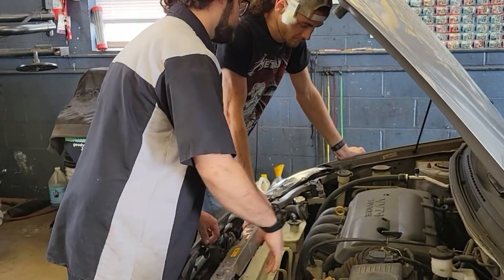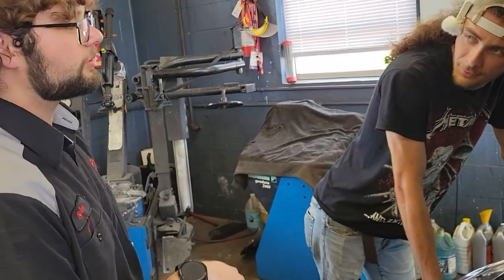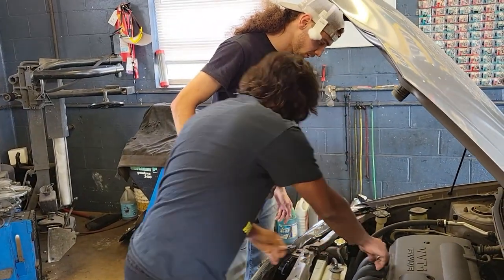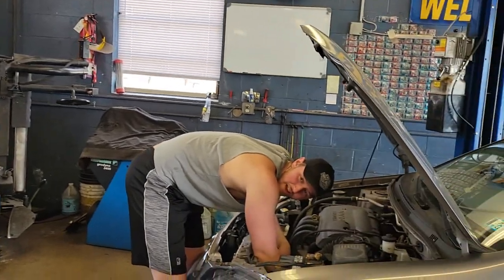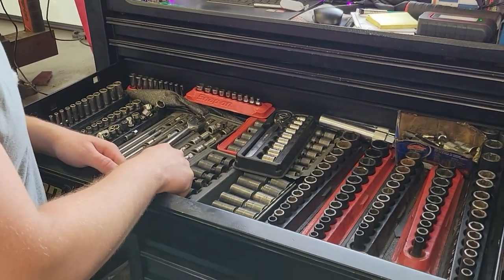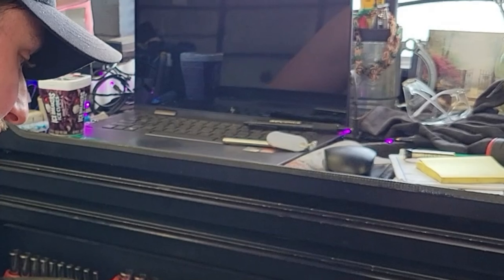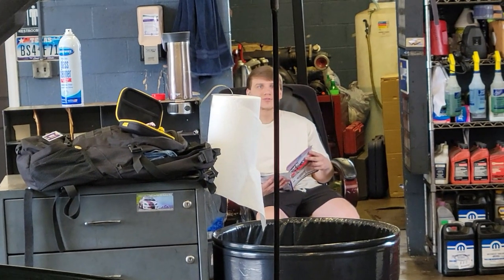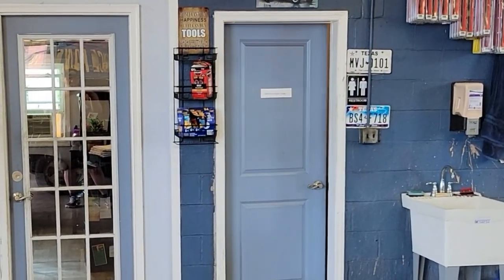The WORST Types of Mechanics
These are some of the worst, but funniest types of mechanics we've come across. Which ones would you add?